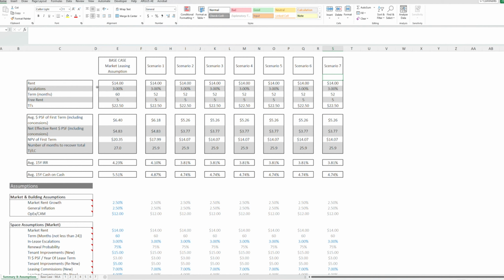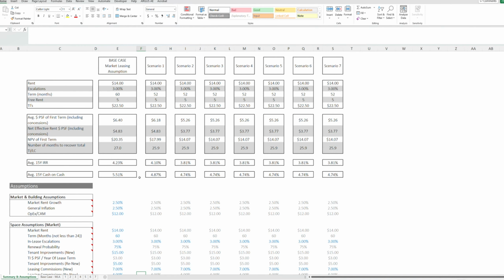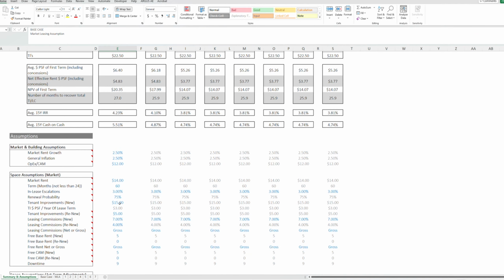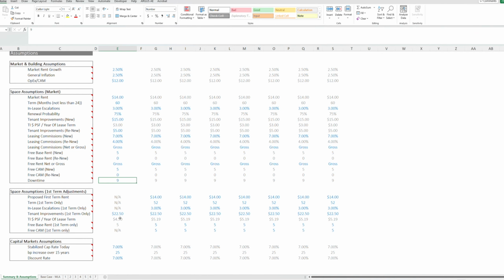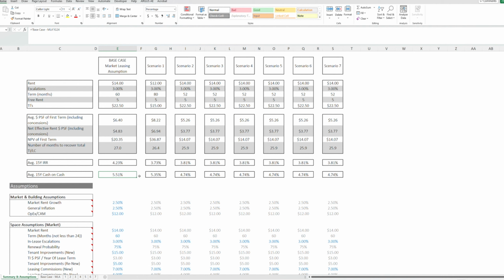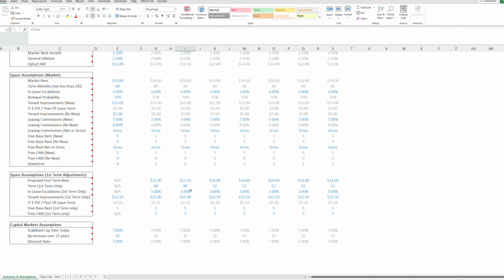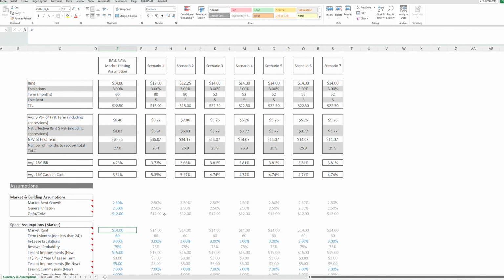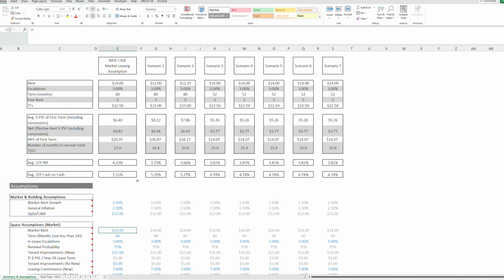Lease Comparison Model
How do you analyze lease A vs. lease B vs. lease C vs. what your market leasing assumption is/was in Argus?
If you don't have a good way of doing that, how do you know you're making the right investment decision?
This video explores a Excel model which is essentially a single tenant Argus run.  It allows a investor/leasing agent/property manager to VERY quickly analyze multiple scenarios and compare IRR vs. cash on cash returns of multiple lease rates, terms, TI's, escalations, free rent, etc.

If you're a broker and you don't know how to do this, are you really doing your client a service or are you just an e-mail forwarder?

If you're an owner/investor how do you know you're maximizing returns?